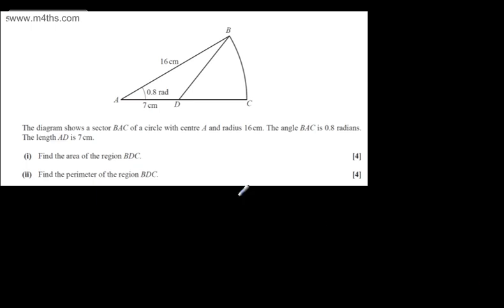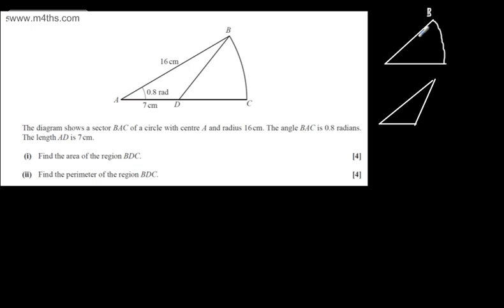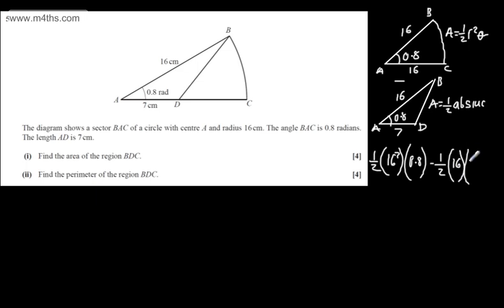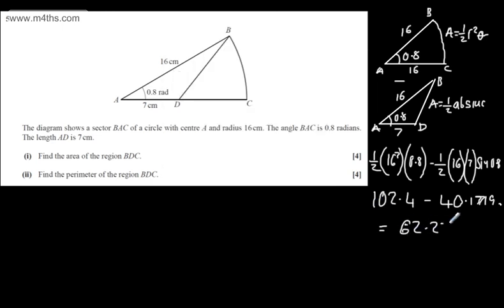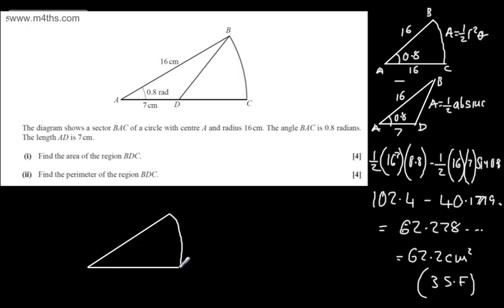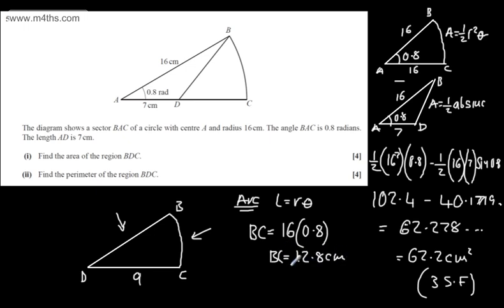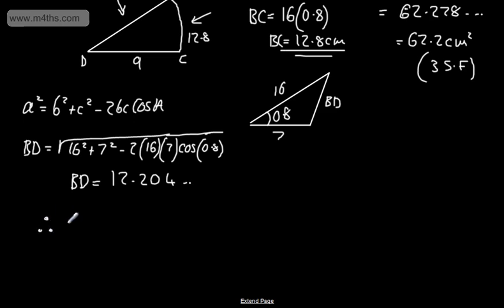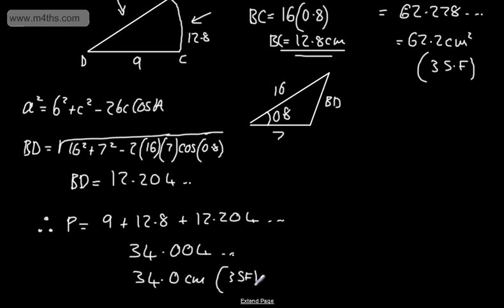q5 Core 2 C2 OCR May June 2013 AS Past maths paper Exam mathematics solutions